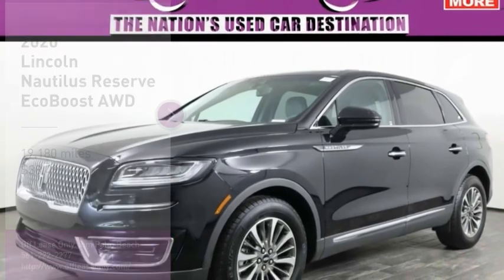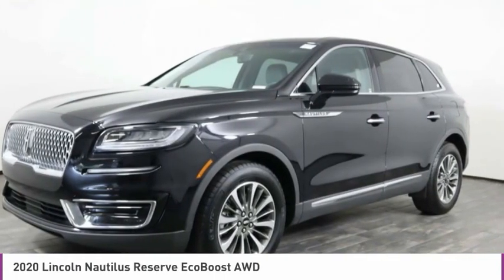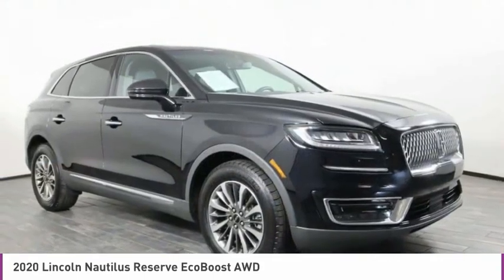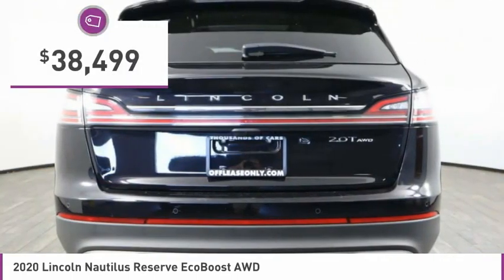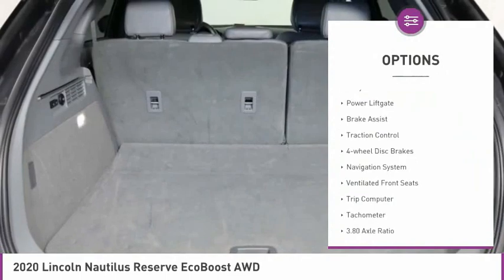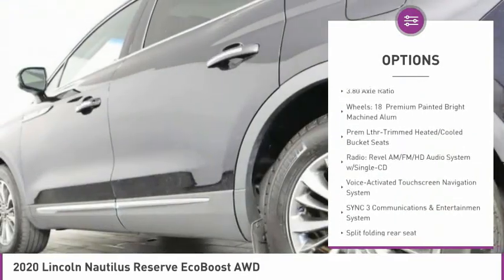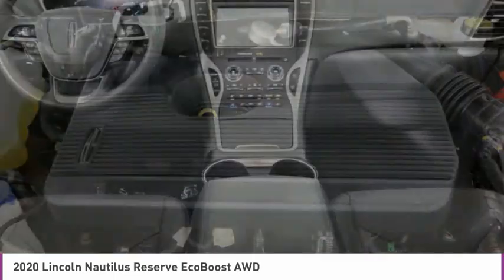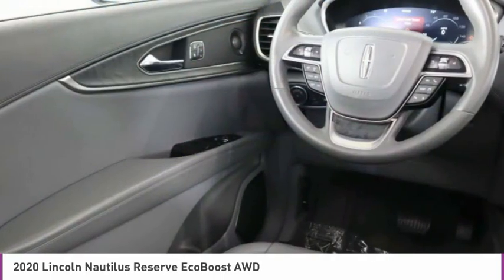2020 Lincoln Nautilus C320853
2020 LINCOLN NAUTILUS West Palm Beach, FL
Stock# C320853

*Navigation | Sunroof | Rear Camera | Heated/Cooled Seats | Bluetooth | Leather Steering Wheel*

Save Big; Original Price was $51,990. Our 2020 Lincoln Nautilus Reserve AWD treats you to sleek luxury and smooth power while standing out in Infinite Black! Motivated by a TurboCharged 2.0 Liter 4 Cylinder that sends 250hp to an 8 Speed Automatic transmission so you cruise with a premium ride. Along the way, our All Wheel Drive SUV can reach nearly 25mpg on the highway and rely on Torque Vectoring Control for surefooted performance in challenging conditions. LED lighting, chrome-tipped dual exhaust, heated power mirrors, and 18-inch alloy wheels add style to go with the convenience of a hands-free liftgate.

The comfortable, harmonious design of the Reserve cabin ensures a peaceful drive with heated/cooled front seats and heated outboard rear seats, both covered in soft Bridge of Weir leather, plus a leather steering wheel. Our Lincoln Nautilus also brings technology for greater confidence and connectivity, showcasing a 12.3-inch digital instrument cluster, full-color navigation, and a Sync 3 infotainment system with Android Auto, Apple CarPlay, Bluetooth, available WiFi, and a rocking 13-speaker Revel audio system.

The Lincoln Co-Pilot360 bundle then seals the deal with safety features such as a pre-collision system with automatic emergency braking, a blind-spot monitor, a rearview camera, and lane-keeping assistance. Find out why there's nothing like a Lincoln Nautilus by checking this one out today.